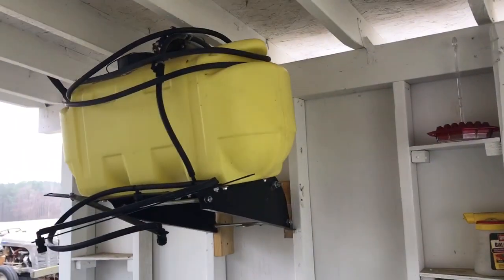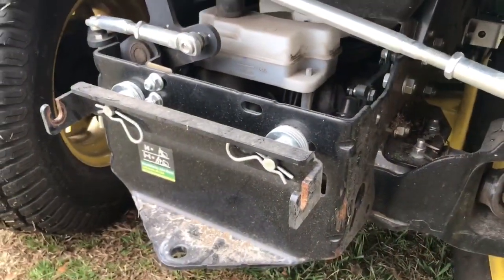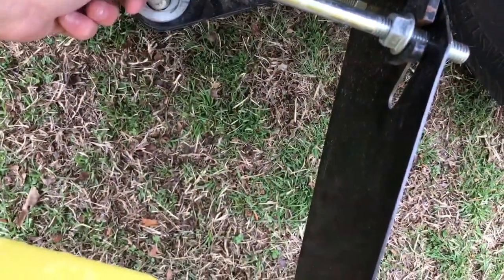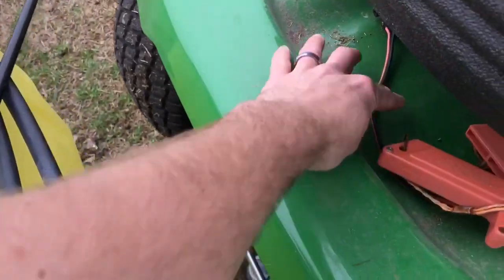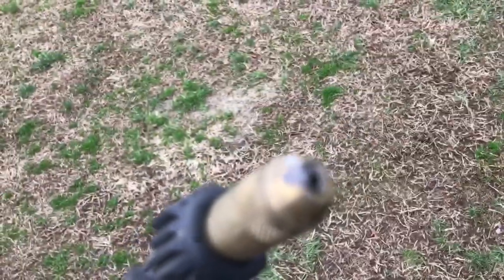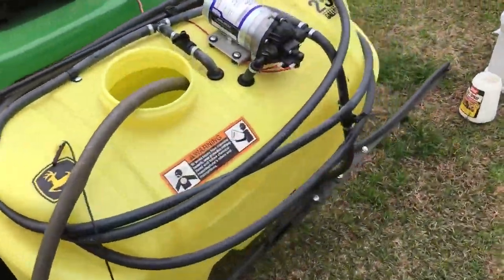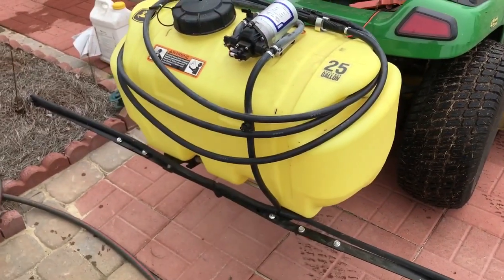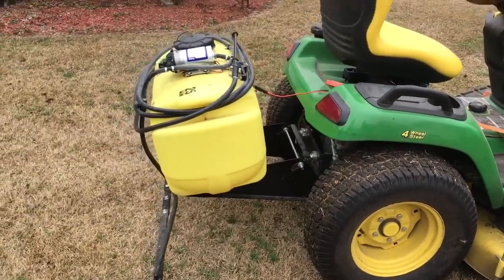John Deere 25 Gallon Sprayer for Lawn Mower/Tractors. On my JD 584